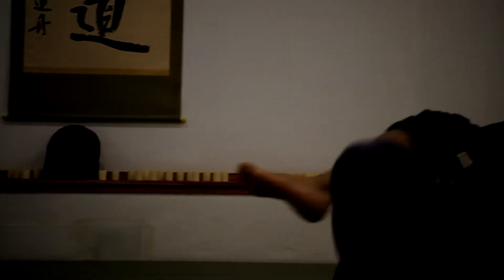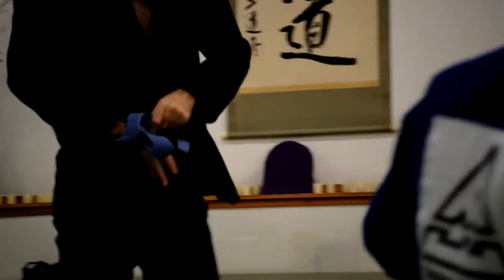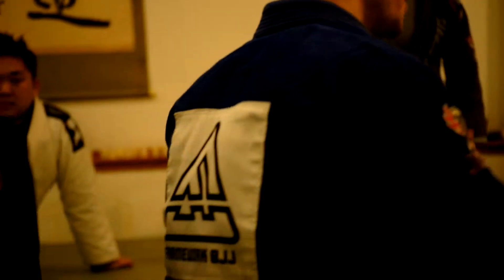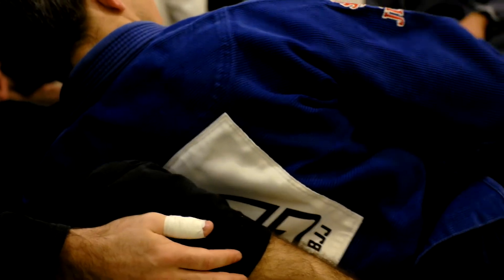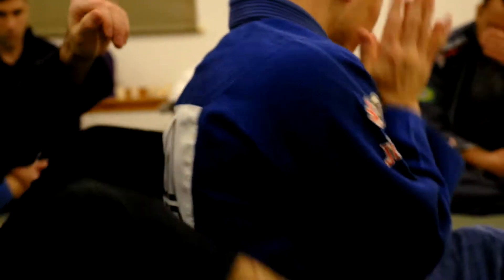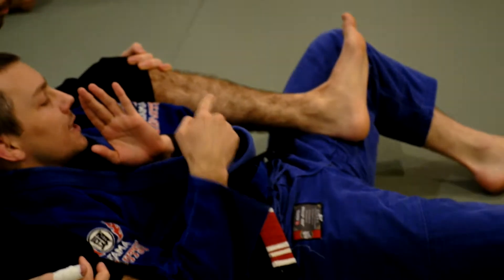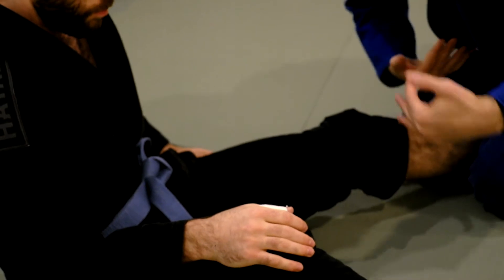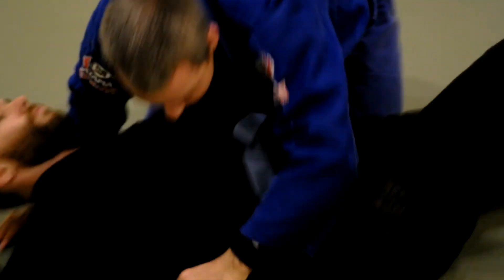Professor Drew Vogel & Max OTM || Framework BJJ Wednesday Night Class